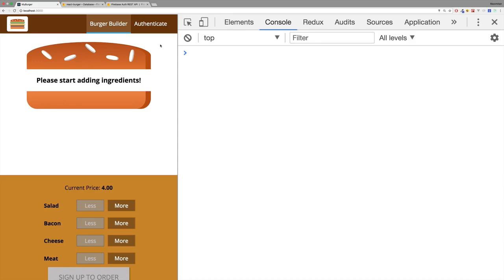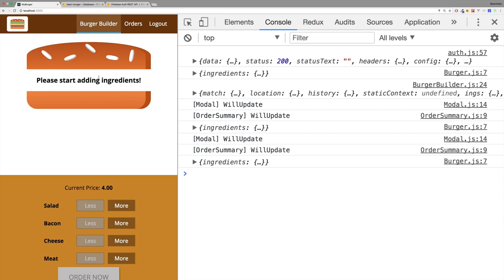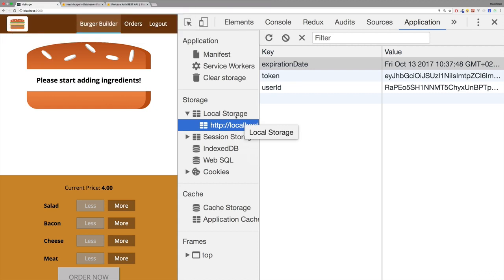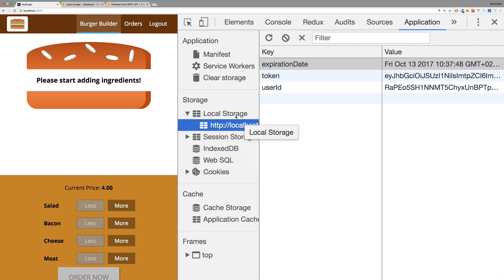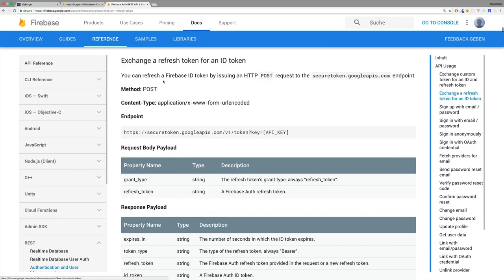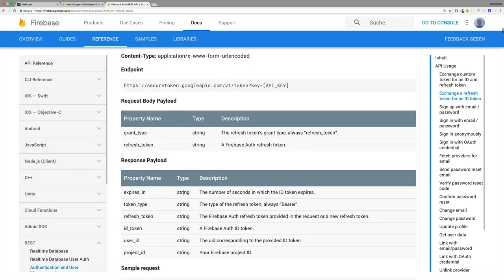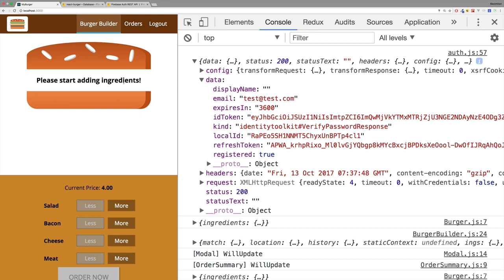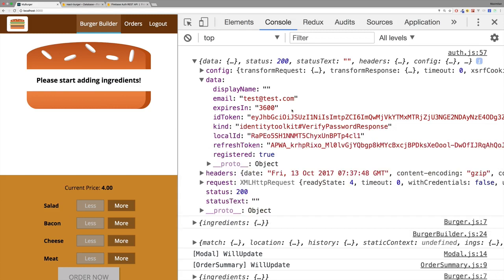318 Ensuring App Security